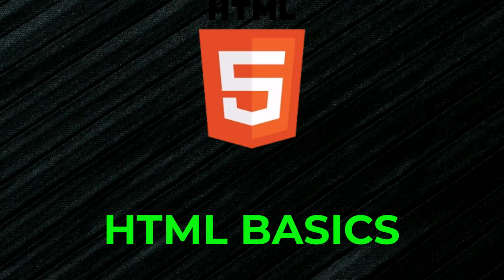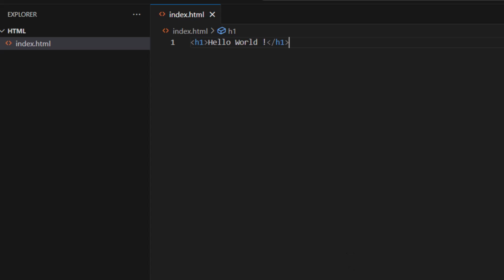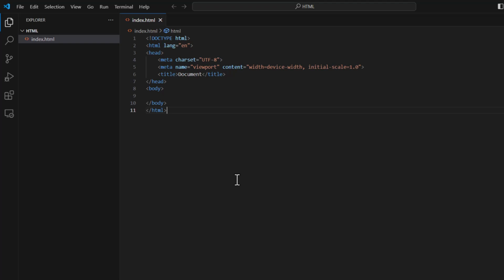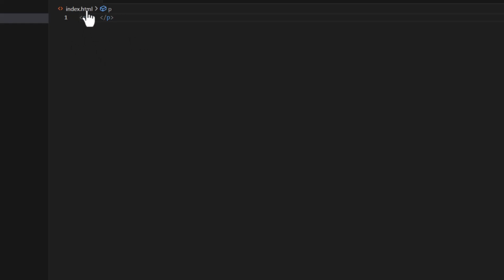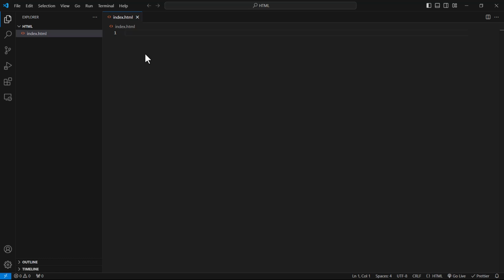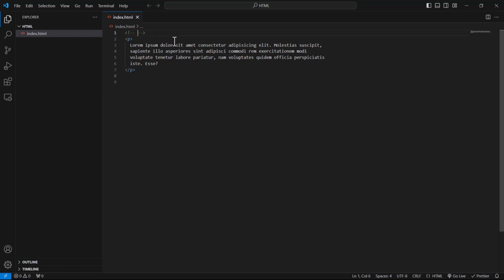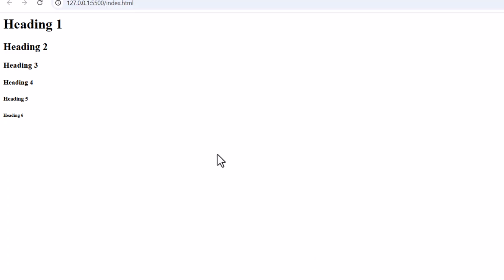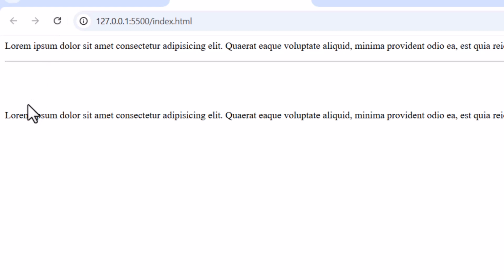html playlist html basics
Welcome to the HTML Basics Playlist – your ultimate guide to learning HTML step-by-step!

Whether you're a complete beginner or looking to refresh your skills, this playlist is designed to help you master the foundation of web development. From understanding HTML structure to creating your first webpage, we’ve got you covered. 💻